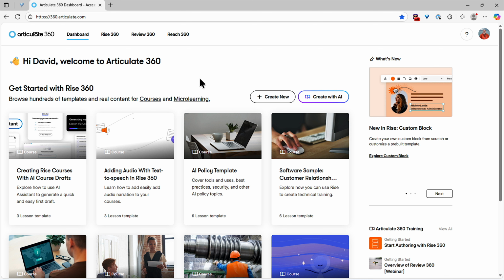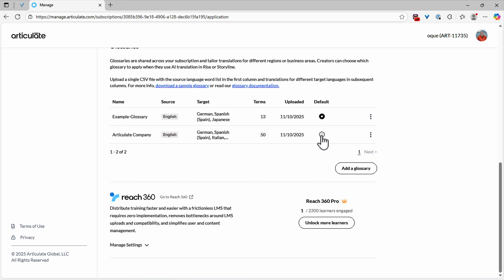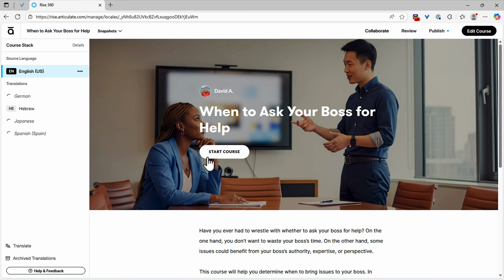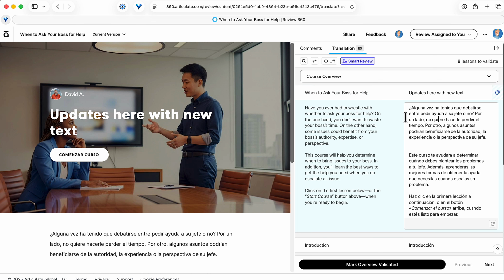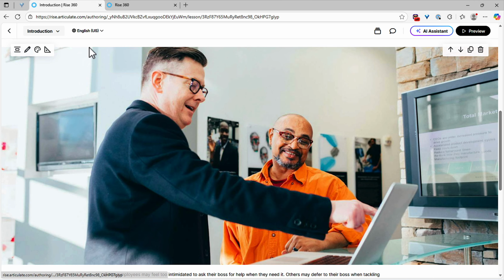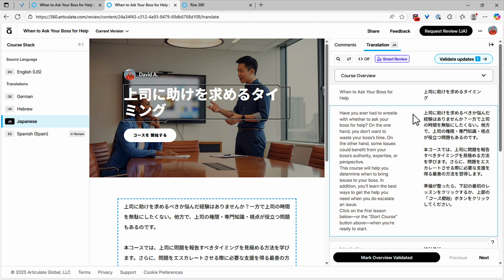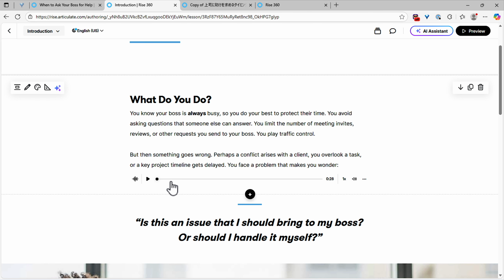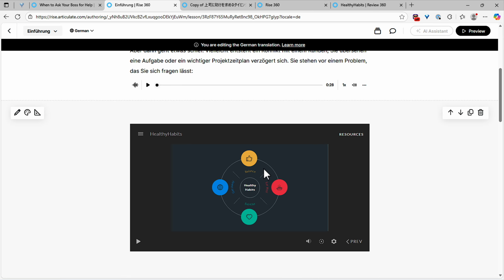Getting Started with Localization in Articulate Rise 360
Learn all about the localization process in Articulate Rise. You'll learn how to set up your account for localization, keep track of glossaries, and get your Rise 360 course ready to be translated. After that, you'll learn how to translate your course into different languages, check each version, work with validators, and make their changes right away. You'll also learn how to change media for different languages, only update the parts you change, add or remove languages as needed, and localize Storyline blocks when you want more complicated interactions.

00:00 – Session intro and scope
00:03 – Webinar logistics and Rise-only focus
01:30 – Account admin setup, permissions, and credits
03:30 – Localization glossary setup and management
07:00 – Preparing a Rise course before translation (review, grammar, caps, emojis)
11:00 – Starting the translation process in Rise
12:00 – Selecting languages, glossary, and formality
14:00 – Translation completes; reviewing each language version
15:00 – Publishing translated versions to Review 360
16:00 – Validator review: live text editing and slide validation
19:00 – Validator workflow demonstration
23:00 – Importing validator edits back into the Rise source course
25:00 – Customizing language-specific media (images, video, audio)
29:00 – Updating content blocks and retranslating only changed sections
33:00 – Adding or removing languages; when to split a course
37:00 – Using snapshots for version control
41:00 – Handling audio/video captions and replacements
44:00 – Localizing Storyline blocks for use in Rise
46:00 – Session wrap-up

✨ Master AI Assistant in Articulate 360✨

🔥 Transform Classroom Training into E-Learning w/ Articulate 360🔥